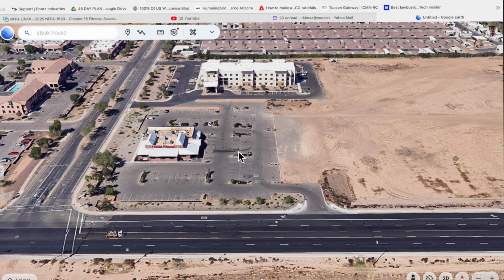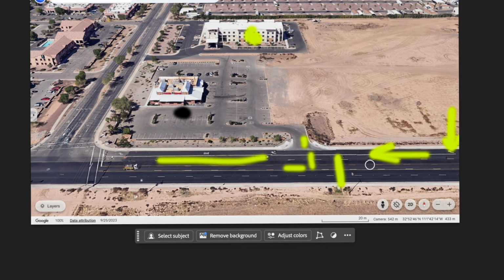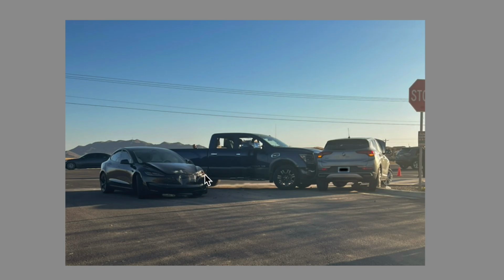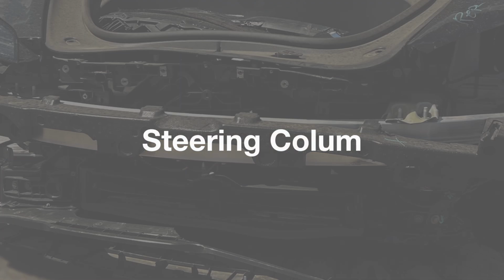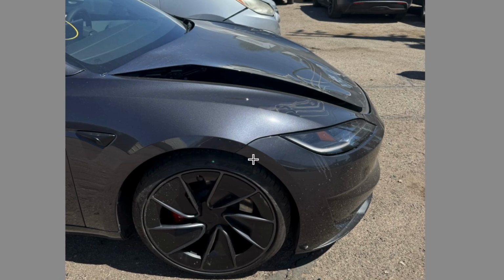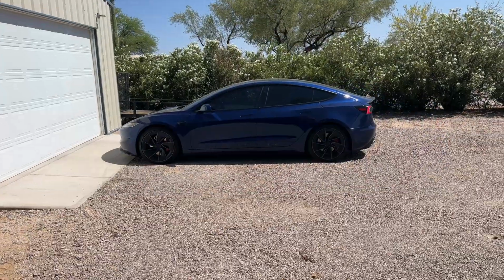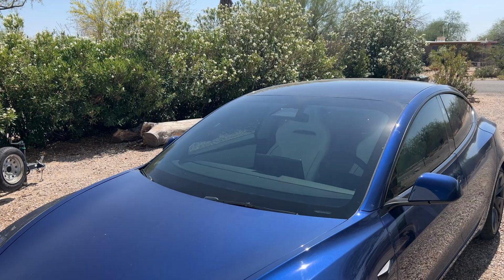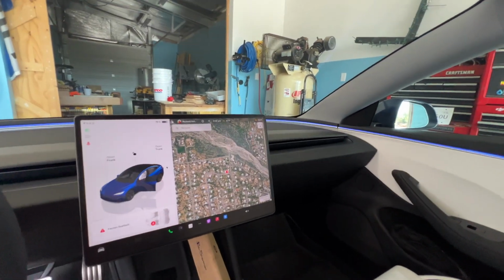TOTALED performance...All the details.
Is this video I go over how my car was totaled, discuss how much it would have cost to repair it, cost of specific parts, how much I received from my insurance company etc.

1:06-where and how the accident happened
6:00-Pictures of the damage
12:09-Parts cost from Tesla repair shop
15:00-How much I received from my insurance company
18:00 Checking out the new Model 3

How I was reimbursed, photos of the accident and an intro to the new Tesla